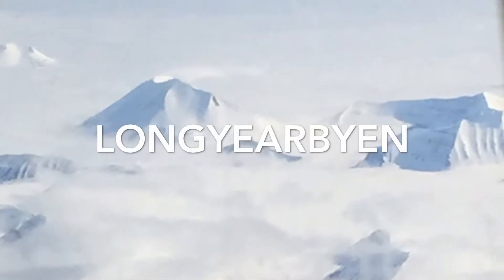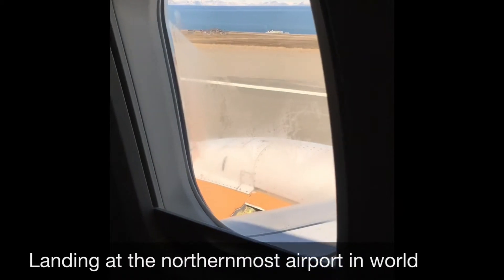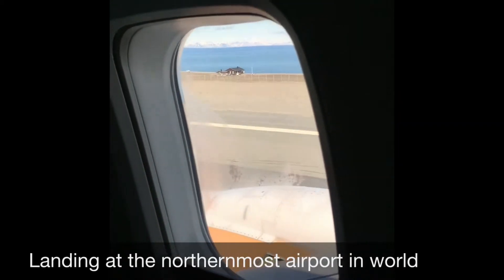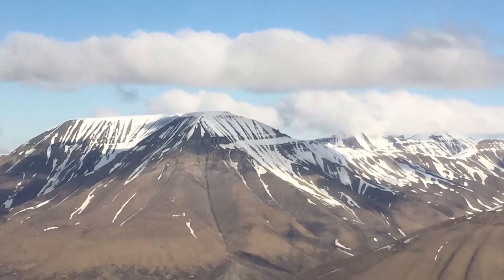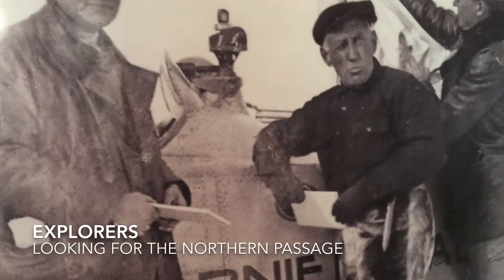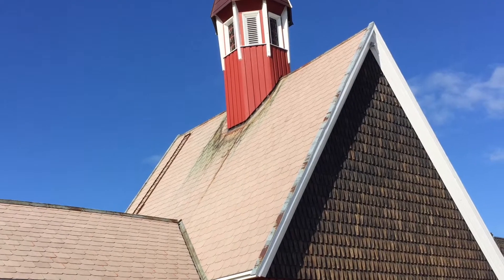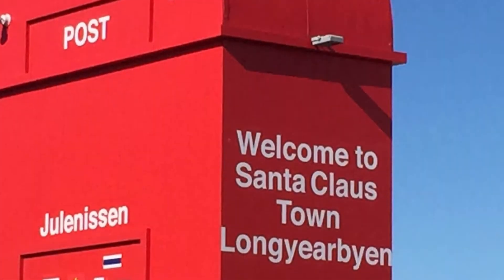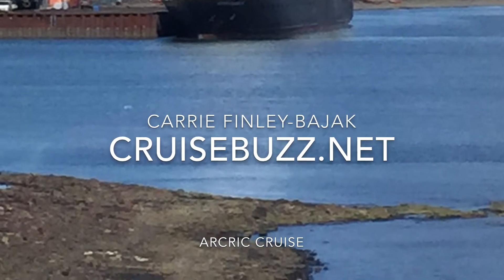LONGYEARBYEN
Svalbard, Norway